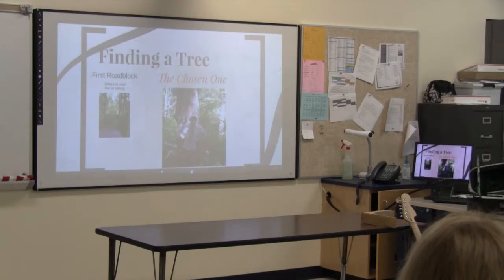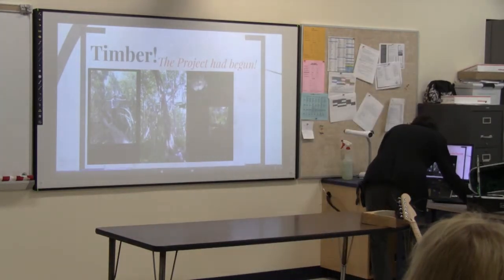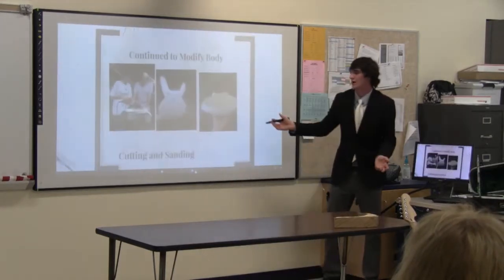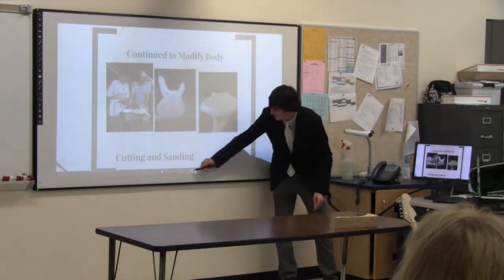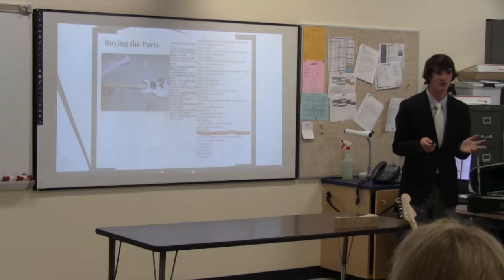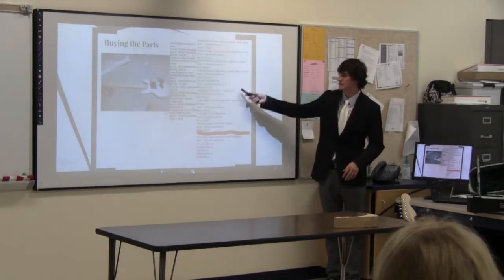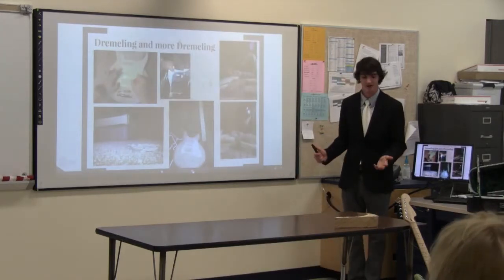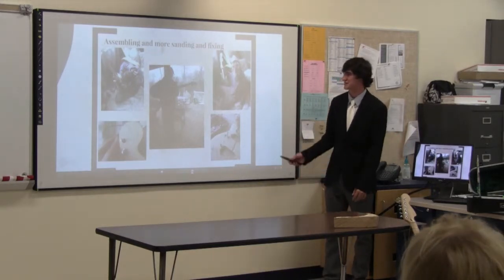Senior Exhibition 2014-Christian Walsh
Christian made a custom guitar built from a tree he personally cut down for his Senior Project.